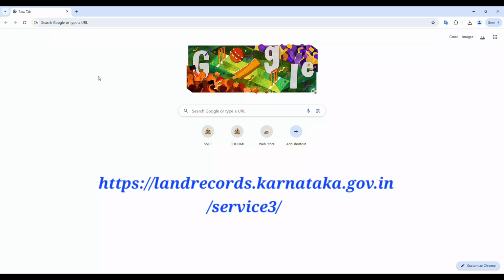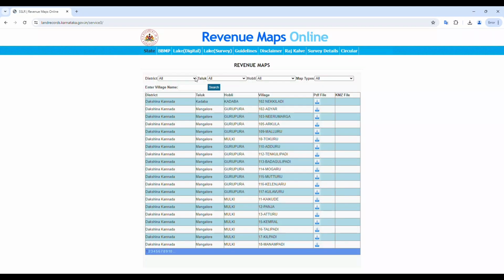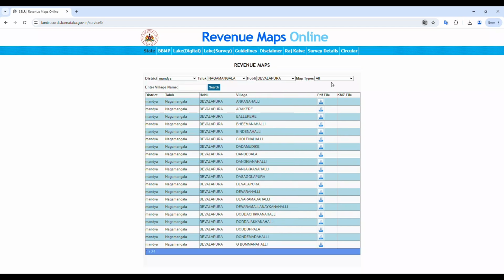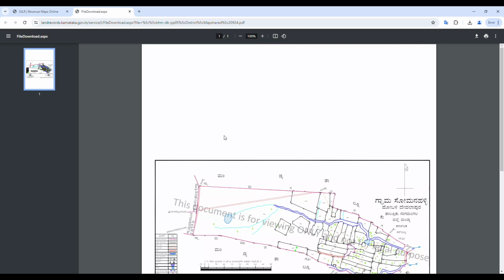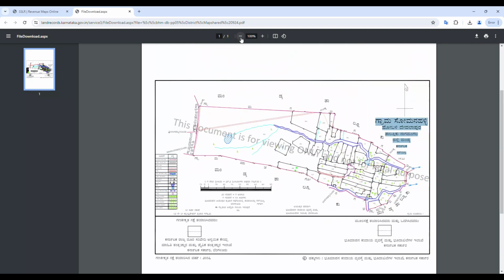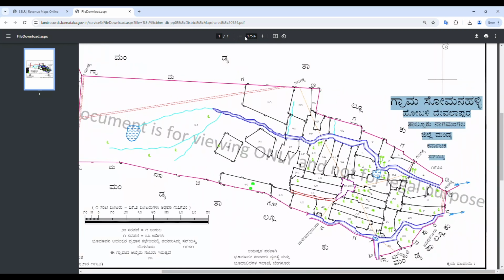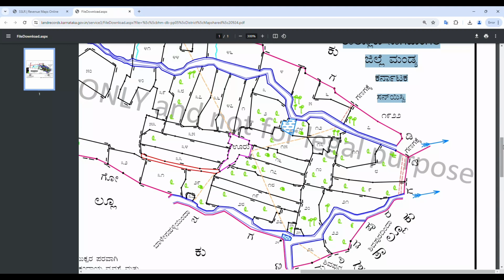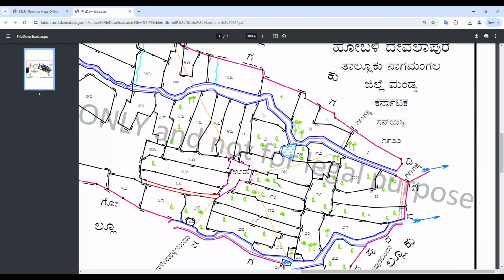Get Revenue Maps Online (Official Website) | Karnataka Land Records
Want to download Karnataka Revenue Maps online?
In this video, I’ll show you the exact step-by-step process to view and download SSLR Village Maps, Cadastral Maps, and Survey Maps from the official Karnataka Land Records portal.
🔗 Official Revenue Maps Portal (SSLR):
📌 What You’ll Learn in This Video:
How to open Karnataka SSLR Revenue Maps website
Step-by-step selection of District, Taluk, Hobli & Village
How to view Village Map / Cadastral Map / Survey Map
How to download or print revenue maps online
Important tips & common issues while accessing maps
🏡 Useful For:
Property verification
Land survey reference
Legal documentation
Buying or selling land in Karnataka
✔️ No agent
✔️ Official government website
✔️ Free to view maps